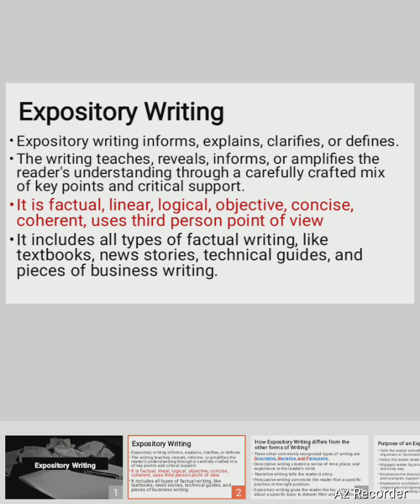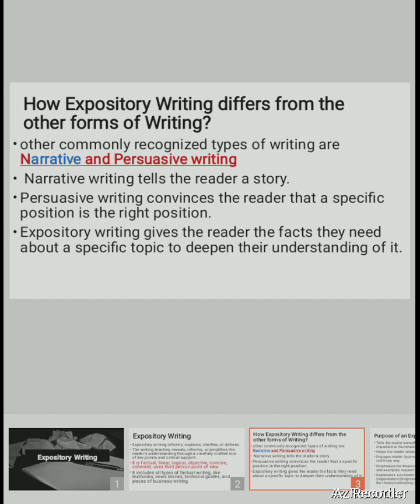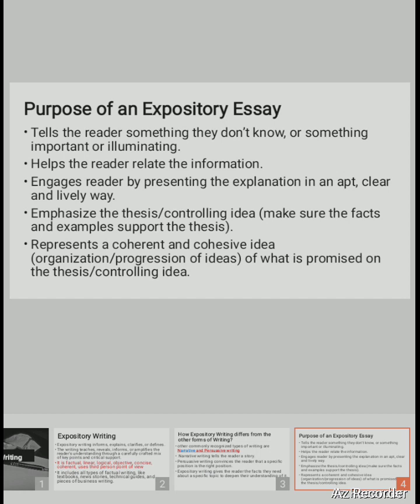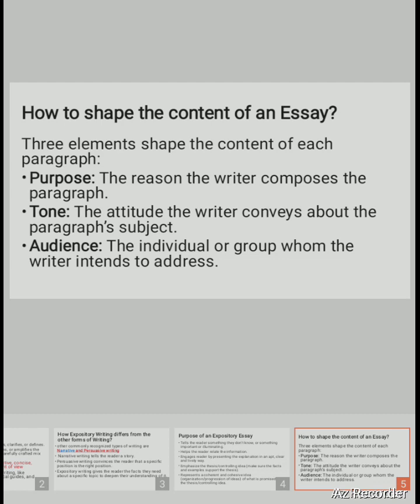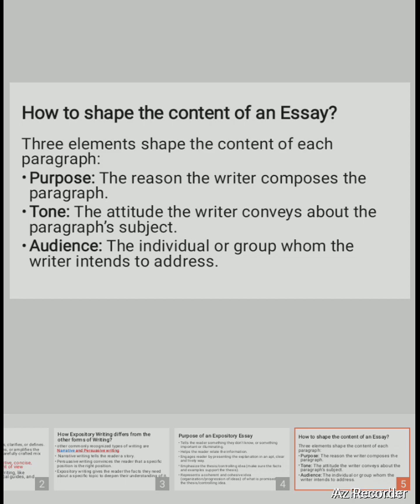Expository Writing developing an argument essaywriting structure of an Expository Essay